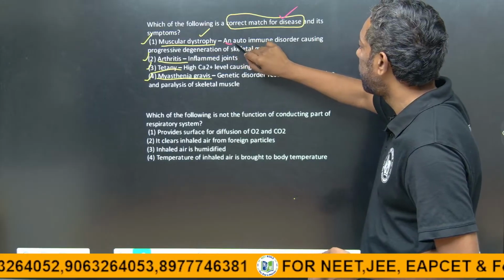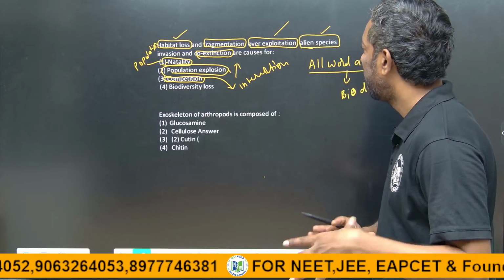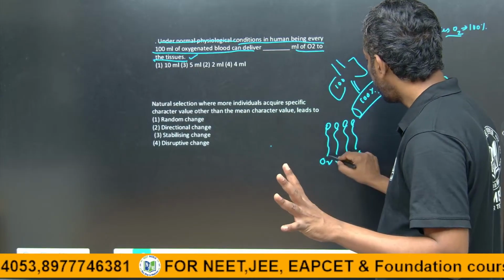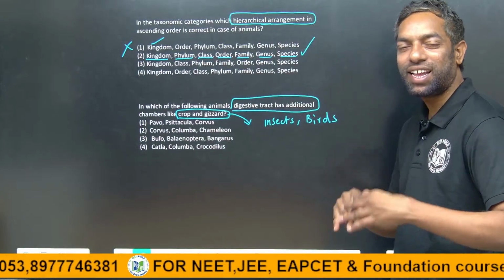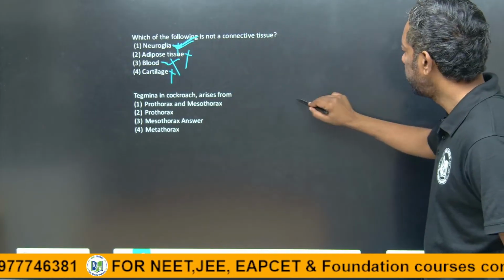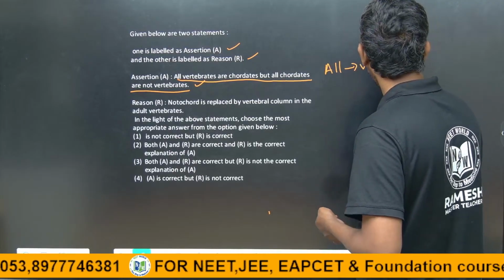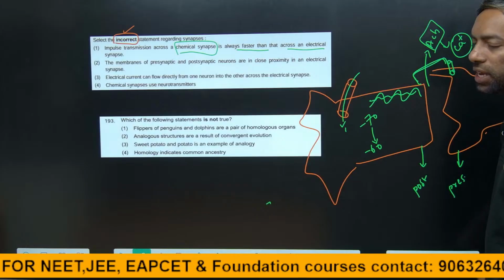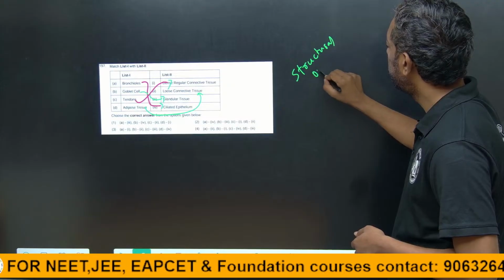"2022 PYQ Zoology Masterclass | Crack NEET with Ramesh Sir 💯"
📚 Offline Center:
🧠 2020 Zoology PYQs Fully Decoded – Live Class by Ramesh Sir!
Prepare smarter, not harder, with a deep dive into the most important NEET Zoology questions from the 2020 paper. In this session, Ramesh Sir breaks down each question with crystal-clear explanations, tips to avoid silly mistakes, and scoring strategies that can give you an edge in NEET 2025.
Join Ramesh Sir for a power-packed LIVE session as he decodes the 2022 NEET Zoology PYQs with crystal-clear explanations and smart strategies! 🧠📚
Don't miss this score-boosting masterclass—perfect for all serious NEET aspirants aiming for 650+!
✔ Full PYQ Breakdown
✔ Shortcut Techniques
✔ Topic-Wise Tips to Maximize Marks

🔴 LIVE Streaming by Neet World – Your Ultimate Step to Medicine!

👨‍🏫 About Mentor – Ramesh Sir
Ramesh Sir, a trusted name in NEET coaching, is known for his conceptual clarity and exam-oriented teaching. With over a decade of experience and thousands of successful students, his sessions are designed to simplify complex topics and maximize retention.

Neet World is India’s rising star in medical coaching, offering structured NEET, EAPCET, and Foundation programs. Backed by expert faculty, personalized mentorship, and result-driven training, we’re committed to taking you One Step to Medicine.
📍 Based in Hyderabad | 🧬 Learn from the best, achieve your best.